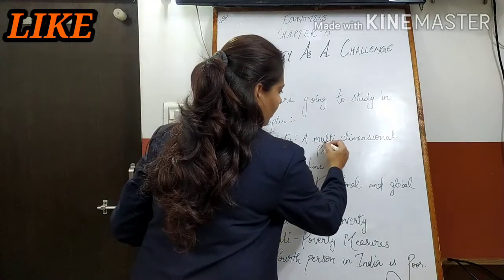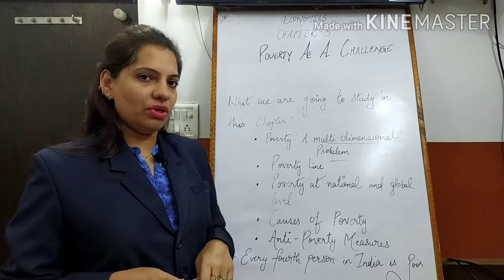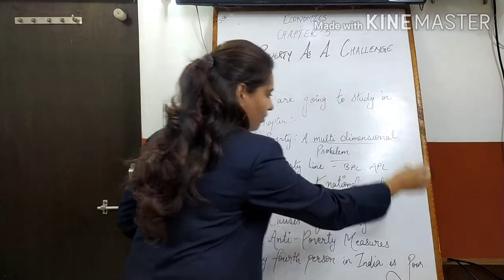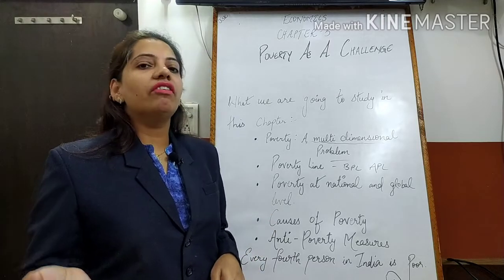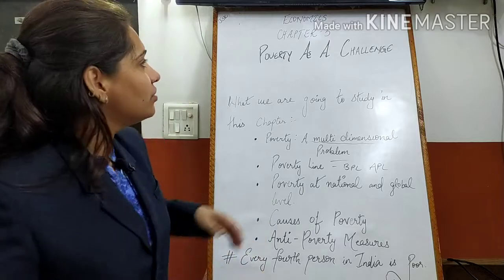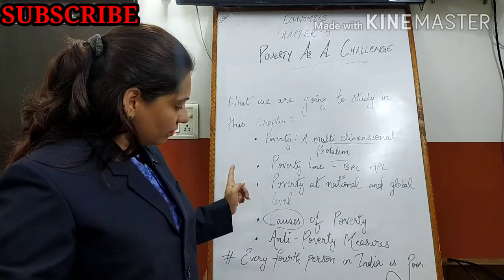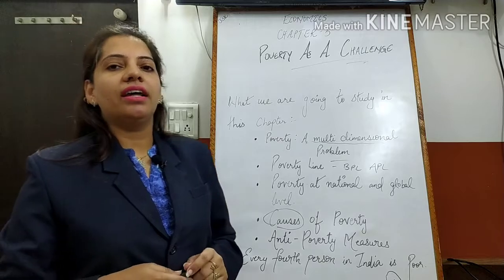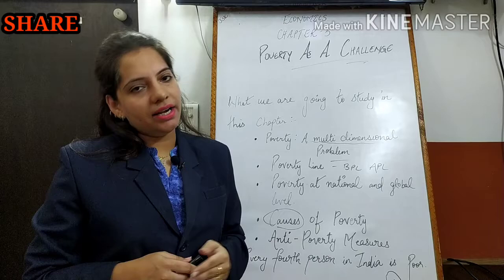Poverty As A Challenge | Chapter 3 | Part 1 | Class 9 | Economics | Poverty Line | Ekta Takrani